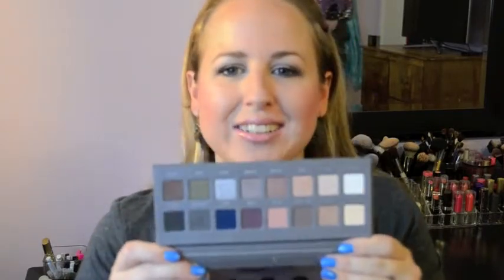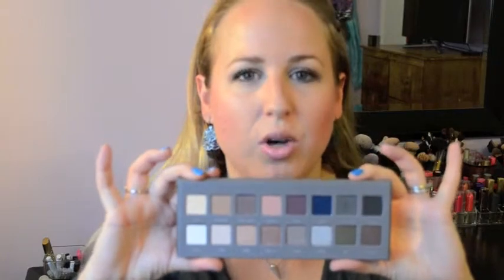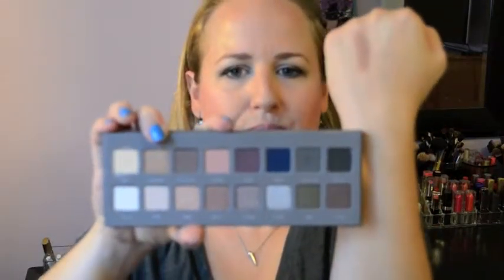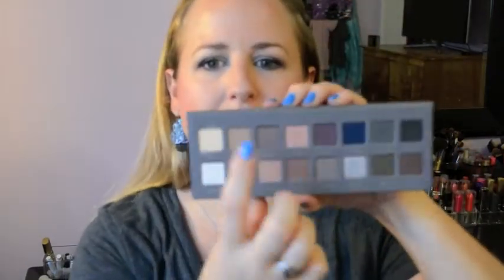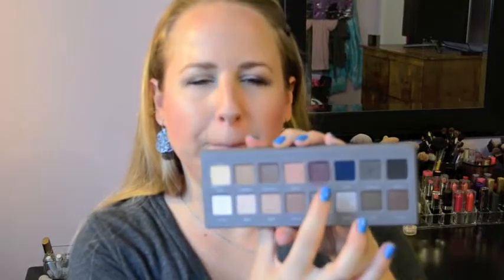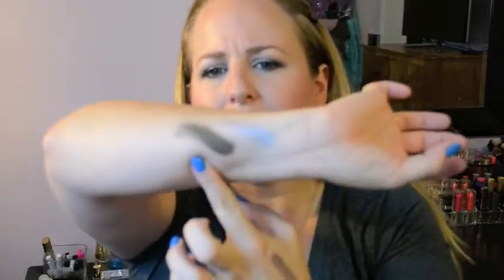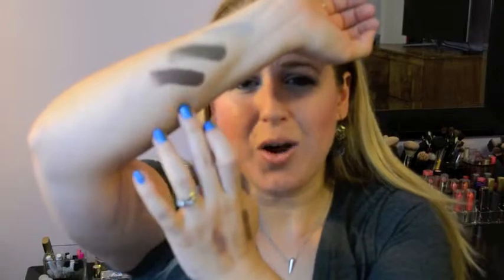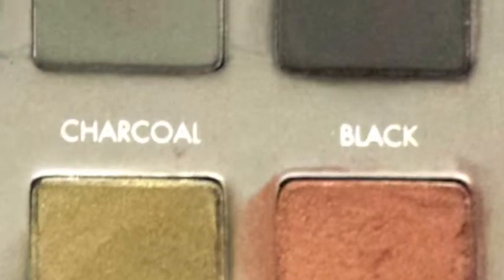Lorac Pro Palette 2 Review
Hi All, I have been so excited about posting my review on the Lorac Pro Palette 2. Pro Palette 2 and I were love at first sight. This review is a first impression. I hope you all enjoy my review! Let me know what your favorite color from the palette is. xoxo
To buy this palette go to Ebates and register and go to one of it's retailers below.

Ipsy Bag is $10 a month subscription for 4-5 beauty products delivered to your door every month.